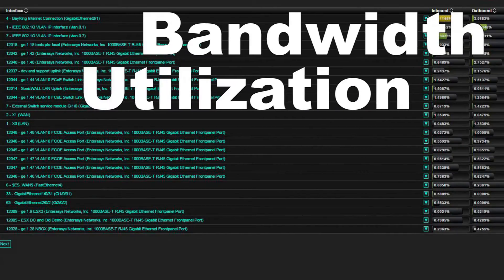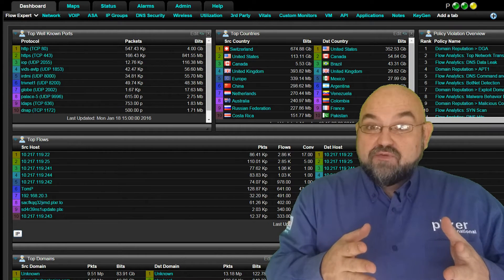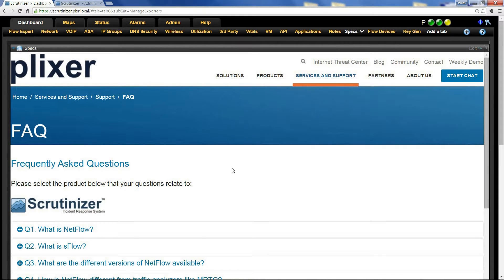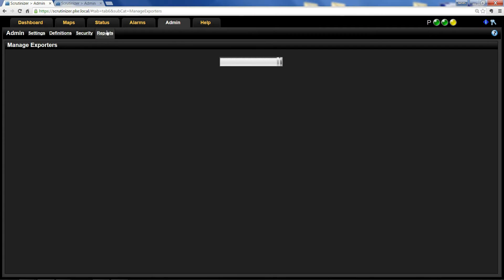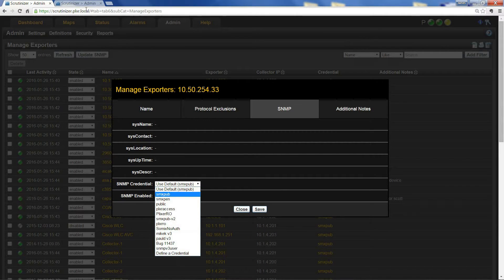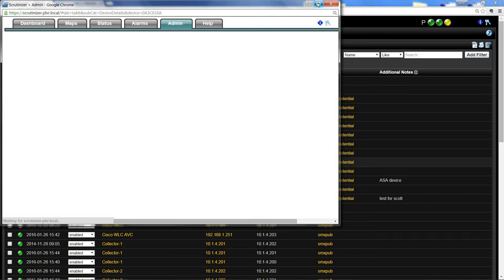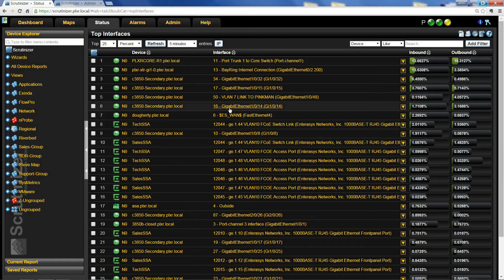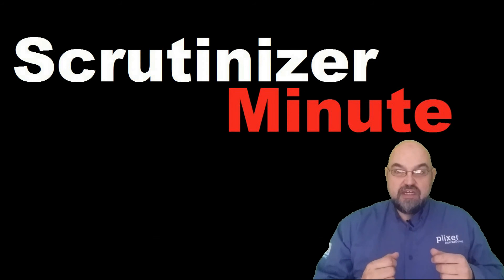Episode 1 How to configure your NetFlow devices in Scrutinizer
You have just downloaded Scrutinizer and you want to know how to get it running. The process is simple and Jimmy D will guide you through it. In this episode we will go over where you can get configuration information for your devices and a few things you need to do in Scrutinizer once they are sending flows.